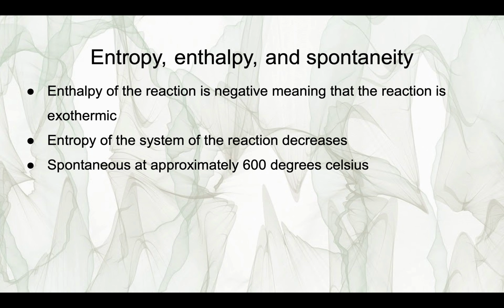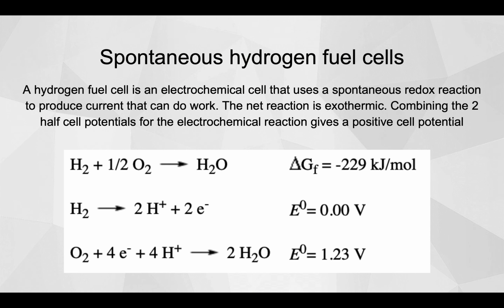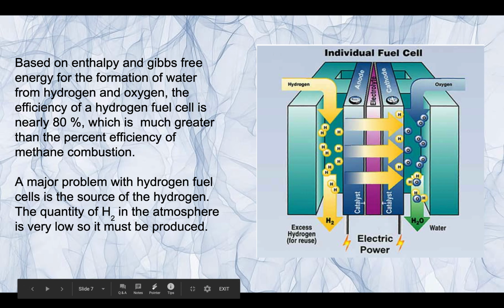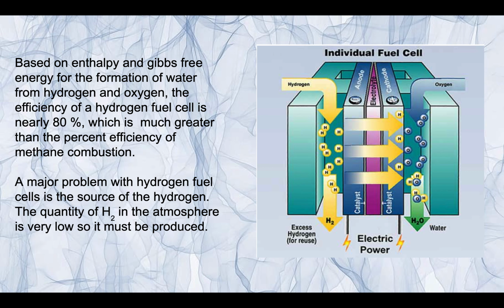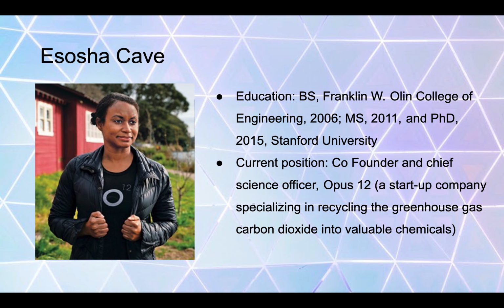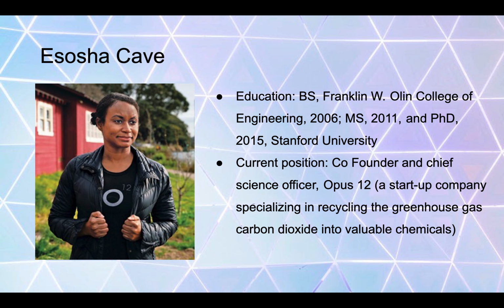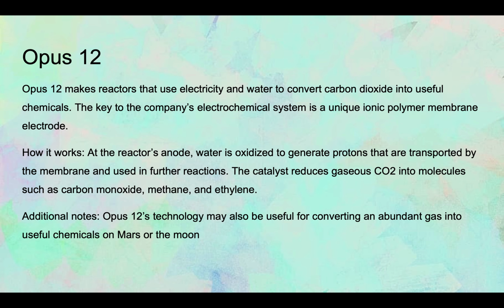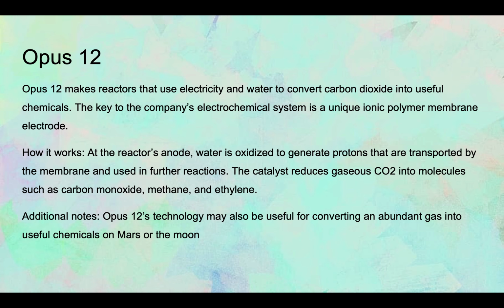Combustion Reactions and Hydrogen Fuel Cells